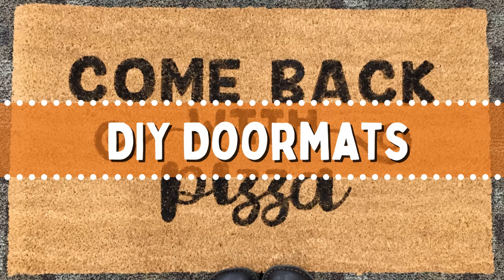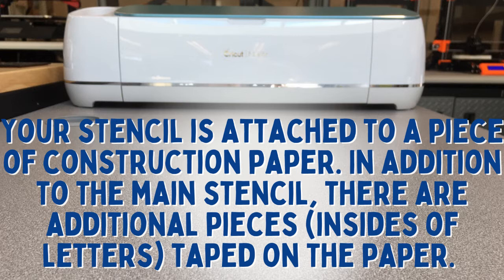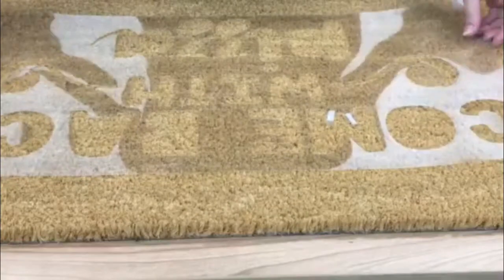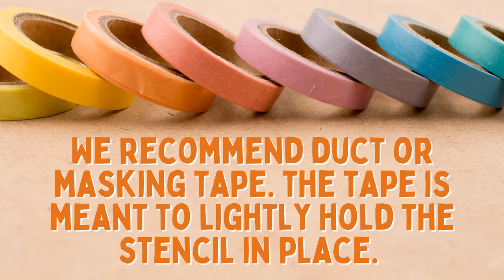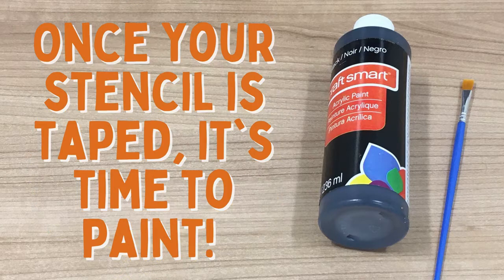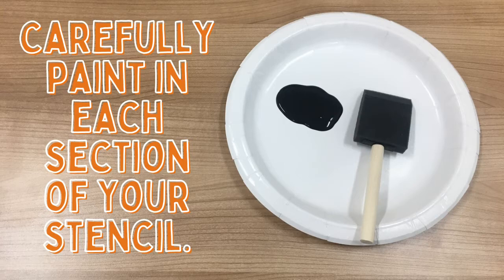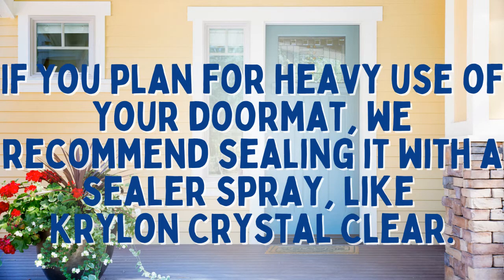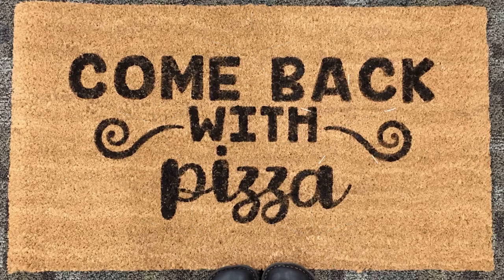DIY Doormats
Paint a decorative doormat using stencils cut by the Studio's Cricut.